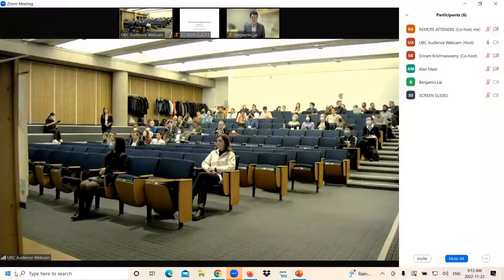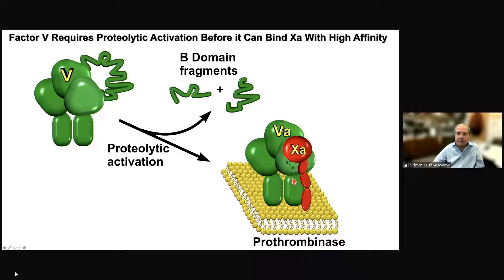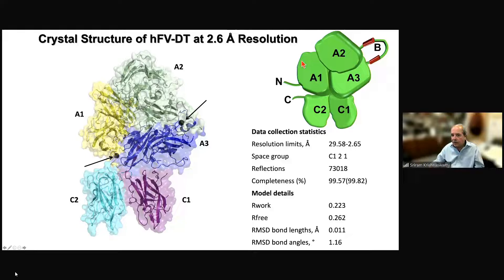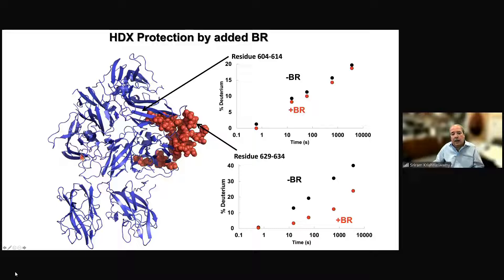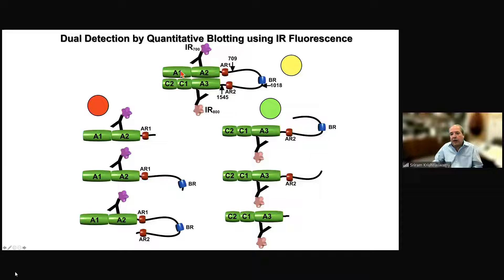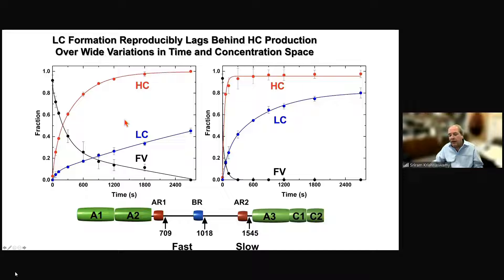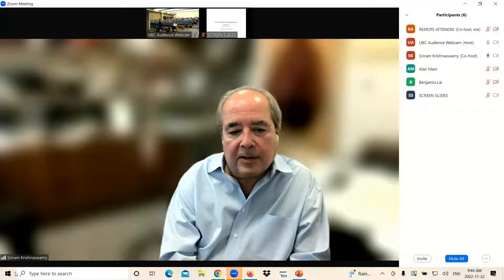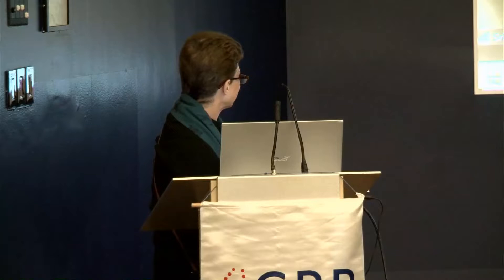Earl W. Davie Symposium 2022 - Keynote Speaker: Dr. Sriram Krishnaswamy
Presented at the 16th annual Earl W. Davie Symposium, which took place on November 22, 2022.

Presentation: Dr. Sriram Krishnaswamy, University of Pennsylvania, "Proteolysis and the birth of factor Va: Structure and function"